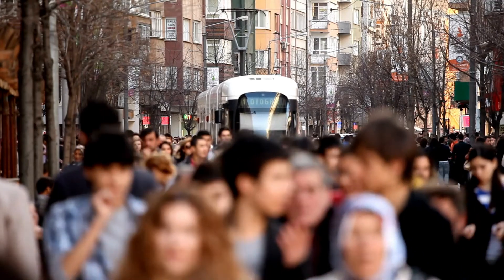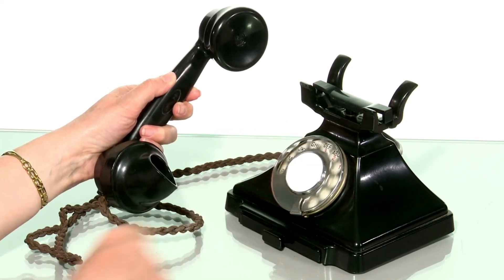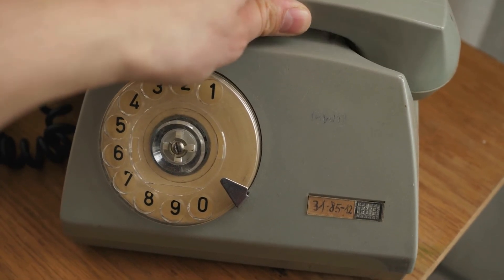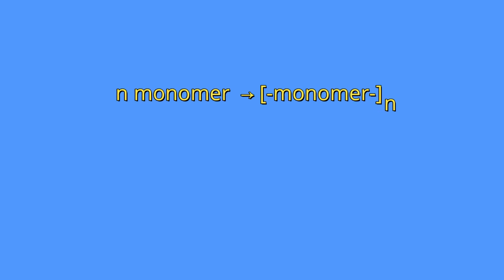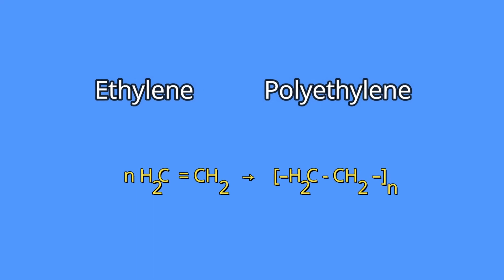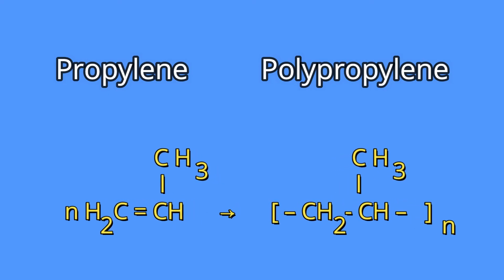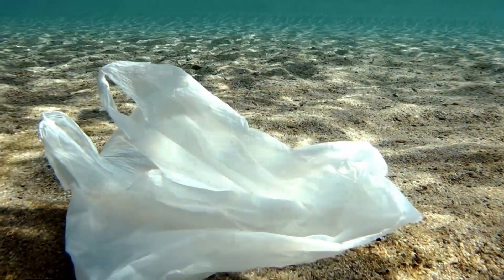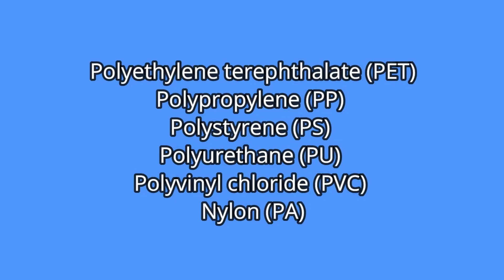What are the environmental impacts of plastics?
Plastics are part of our daily life and we can find them almost everywhere. Petroleum is the main raw material for the manufacture of plastics but they can also be produced from other raw materials. Despite its advantages, it causes environmental impacts that must be reduced. In this vídeo, we will talk about the history, formation, applications, and environmental impacts of plastics.